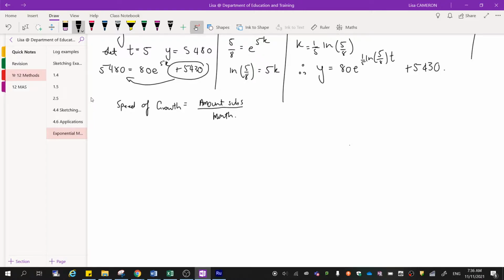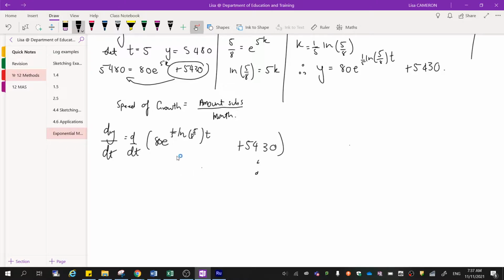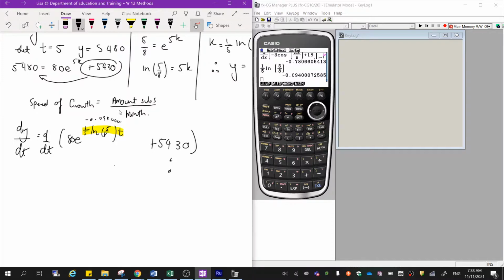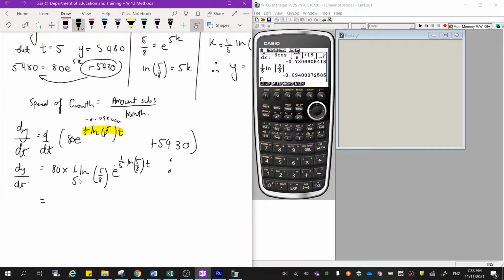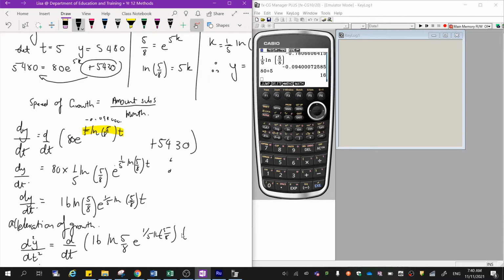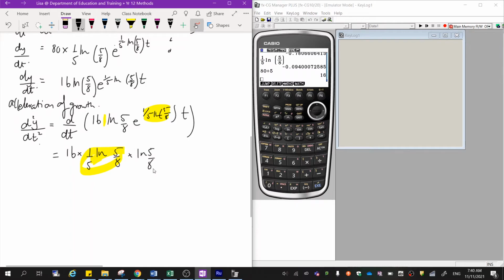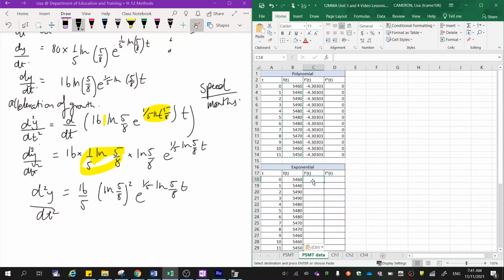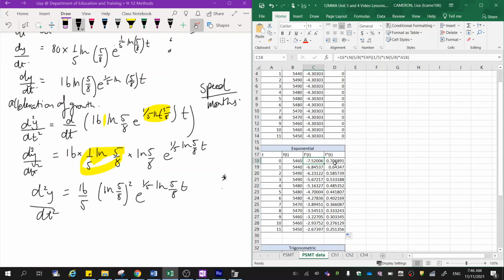5 derive expo